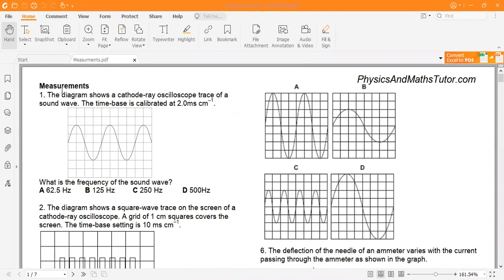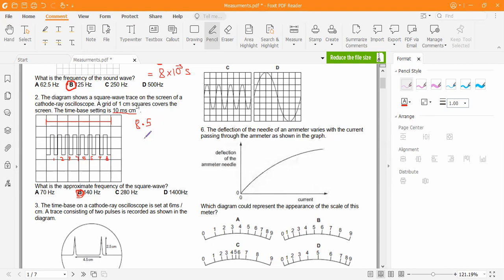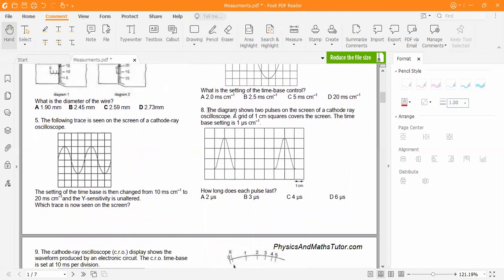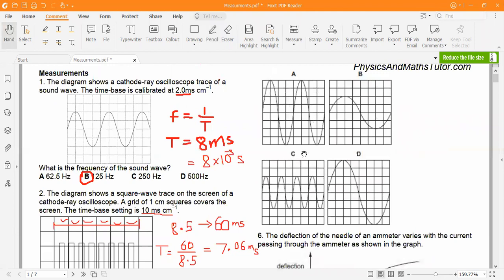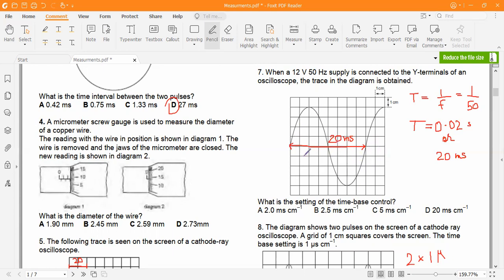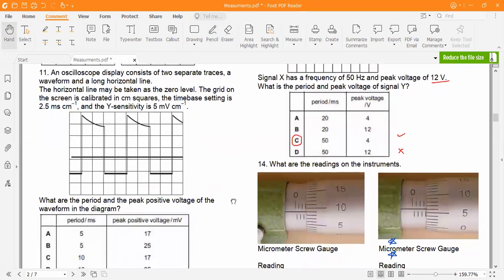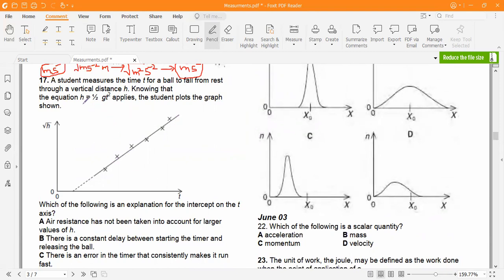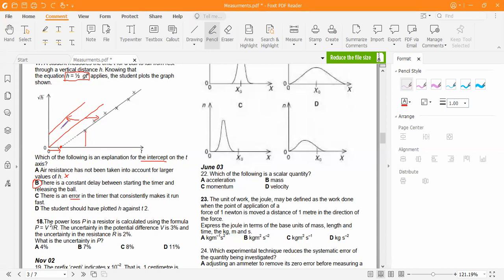Lecture 2: Past Papers Part 1: Measurements (MCQs): Physics AS Level